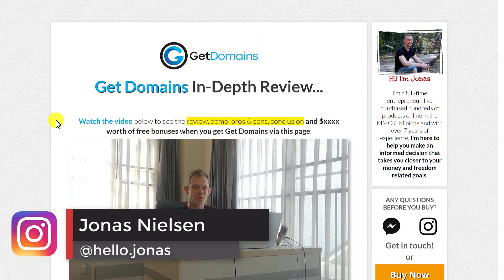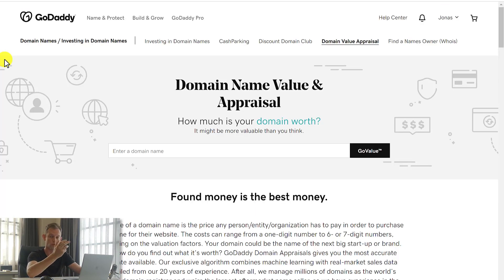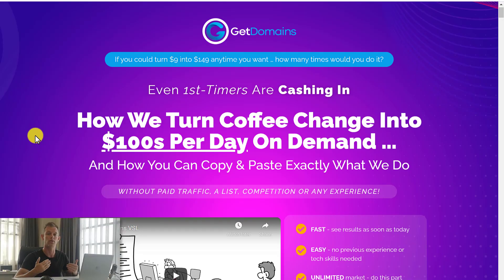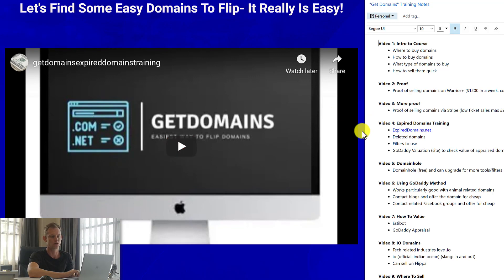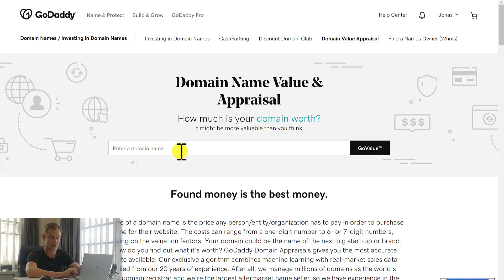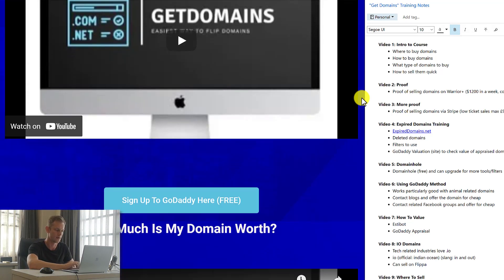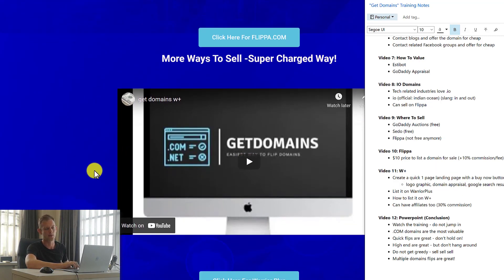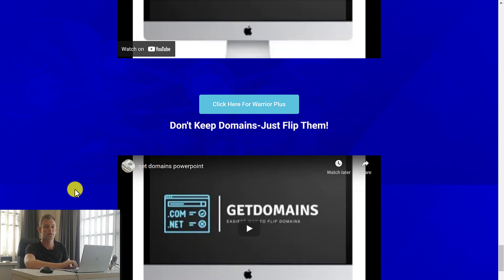Get Domains Review - MUST WATCH Before Buying GetDomains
Get Domains Review - In-depth review of Get Domains

In this video review of Get Domains, I will show you exactly what you can expect from within the members area, the bonuses, and the strategy of buying domains for a low price and selling them for a high price to interested customers.

This Get Domains review will show you what you get after your purchase, as well as what you can expect from this cheap course on buying and flipping domain names.

I went through this course myself and took notes on the training videos, which I will show you in this GetDomains video review. As you can see, it's a cheap and quick course, but likely to get you moving forward in your domaining career whether you are a beginner or an advanced domain flipper.

You will also see my Get Domains demonstration of how I use different websites to find, valuate, buy and flip domains in 4 easy steps. It's pretty easy once you know how and doesn't require much time to execute as well.

Bobby, the creator of Get Domains will show you all the steps and resources you need to know, but if you need additional training or support, I'm here to help you.

That's why, if you buy Get Domains, I will give you a Get Domains bonus completely free to help you increase your chances of success with this program.

In this video I also show you a different software I have used to get good domains, which might be interesting to you as well.

I hope you liked this Get Domains Review!